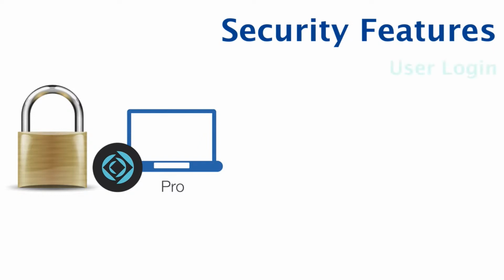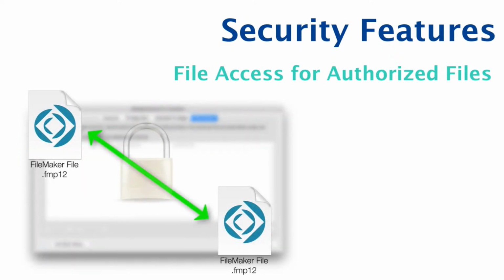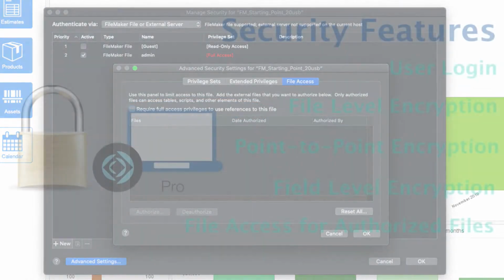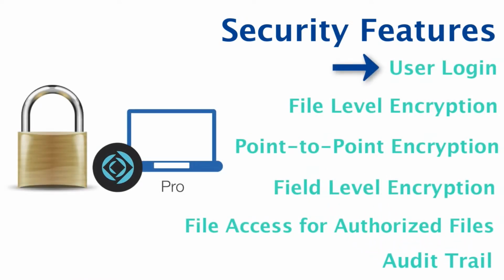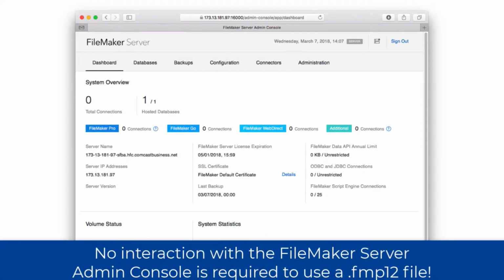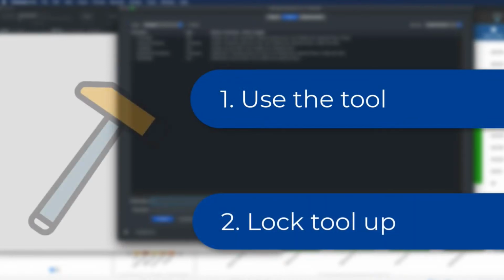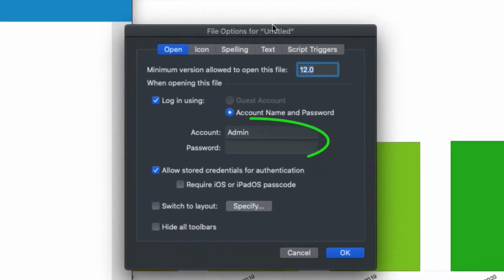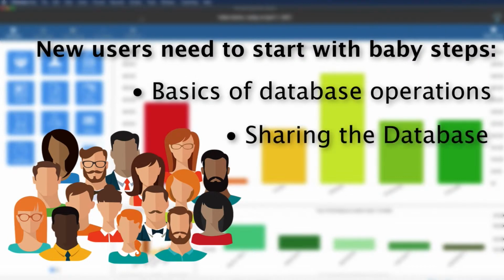FileMaker Security Overview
6911 - FileMaker Security Overview

Video is an electronic medium for the recording, copying, playback, broadcasting, and display of moving visual media.

FMTraining.TV
2122 9th St., Suite 102

FileMaker 19 New Release - Top 10 Need To Know Items in FileMaker 19 - FileMaker Top Ten News